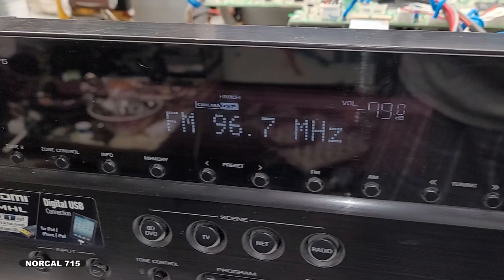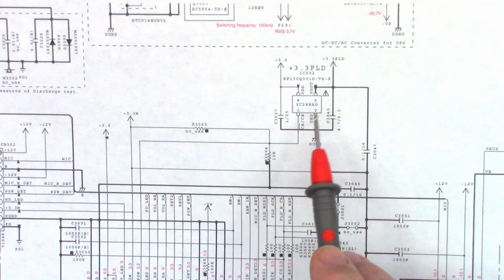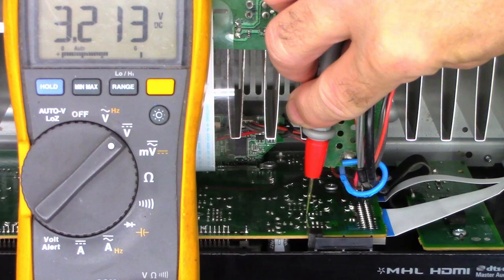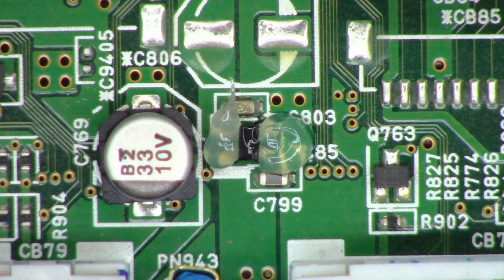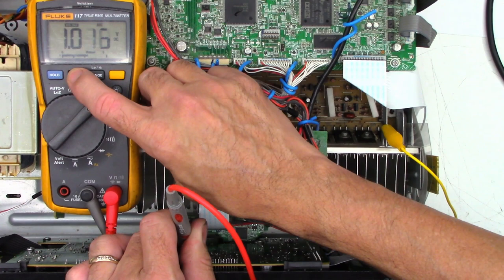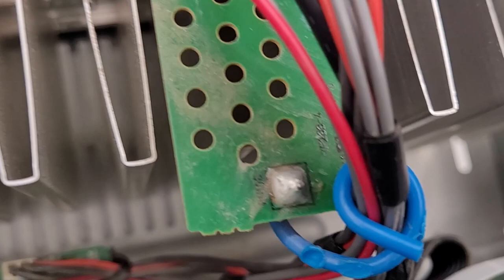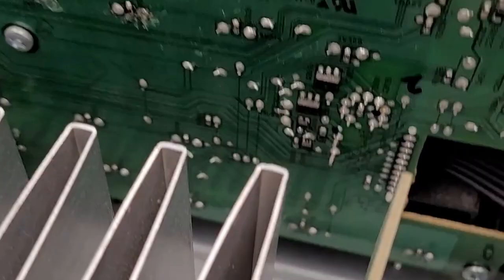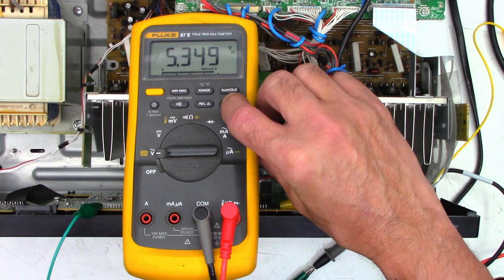Yamaha RX-V675 AV Receiver - Front Display Freezes or Distorts Intermittently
A local drop off of a Yamaha RX-V675 that came in with a very interesting issue. The front display would distort or freeze, however it was very intermittent and took some time to track down.

Charlotte Cobun        Graham Roady        Robert Koehler        Patricio Mendoza       Sarah O'Donnell        Philip Brown (Thank you for monthly support)       Jeyakani Kaliraj        Dominick Manusos        Joe Sewell        Diana Barklow        Robin Durdel        Jose Jimenez III        Victor Martinez        Daniel Besitka        Barry Gautreaux        Carlos Roland         Chad Frederick        Enrique Torrano        Spencer Poon        Daniel Wilde        Jose Jimenez III        Barry Gautreaux        David Arballo        Charlie Williams        Larry Mcdonald        Daniael Tuskin        Todd Shelton       Dean Roney          Scott Hower        Ulrich Schwalvenberg        R. Temple        Duane Barry        Roberto Menendez Thank you for your generous donation!        David Baker        Paul Williams        Michael Meenan         Joseph L Ozvold (again)        Ed Uznanski        John Elmore        Donald Bacon        Daniel Pyles        Roberto Menendez        Nelson Chamberlain        Venkateswararao Chodapaneedi       Ethan Hawke        Dave Kirkey        Paul Gates        Christian Brenzel        Kitty Zeisloft        Darin Enck       Clarkie Kay       Rich Doza        Michael Mazer         Mike Bale       David Arballo       Richard Hudson       Karen Shegog       Rudy Kraker       Dan Latorre       Jim Louderback       Justin Tuhua       Cynthia Adams       John Roach       John Quinn       Ashley Silas       Sherri Parsons       Jim McCarthy        David Arballo       Steve Navarro       Keith Claro       Frank Conlon       Graham Foral       Bob Hendrix       Jim Meschler       David Jacobson       Randy Fink       Scott Kullen      Obaid Khan      Robert Brothers      Timothy Edds      Brian Gay       Owen Flint      Dana Dainels      Tyler Bridge      Dena Hamilton       Paul Agbuya       Samuel & Nancy Guich       Dot Morgan       Timothy Ritchel    William Holloman      Cynthia Adams      Andrew Oros      George Savage Graham Foral      Paul Agbuya      Scott DuVall      Christian Brenzel     Russell Houtz      Philip Brown      Michael King      Erick Pastor      Robert Ettinger      Christopher Cicero      Heath Lasswell      Timothy Ritchel      Benjamin Rubio      Michael Dukes      Dot Morgan      Casey Cane      Teri DeLeo      Kelly Knutson      Howard Goble      Diana Williams      Reed Graham      Christopher Wang      David Ammerlaan      John Johnson       Shaheed Amirkhan      Brett Sherry      Joseph L Ozvold      Sweidan Omar      John Eggers      Linda Kuo      Daniel Pyles      Melanie Branton      Lisa Sklar      Barry Marchant      John Harper      Larry Mcdonald      Annette Lewis      Howard Goble    Hugo Tajimaroa      M R Rajesh      Uri Cohen

00:00 intro
00:24 The display schematic
01:31 Some voltage measurements
03:20 Replacing the 3.3V regulator
04:59 Voltage after part replacement
05:34 Testing after part replacement
06:09 Final thoughts/Closing words
07:49 Bonus material
09:17 Bloopers